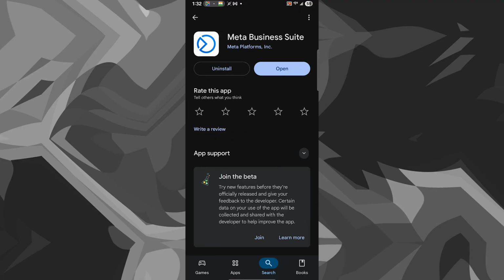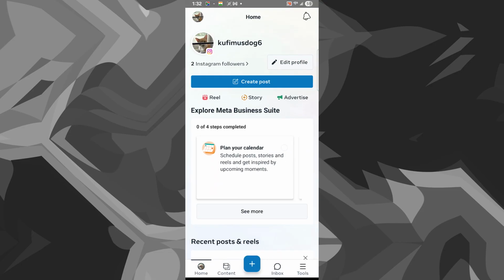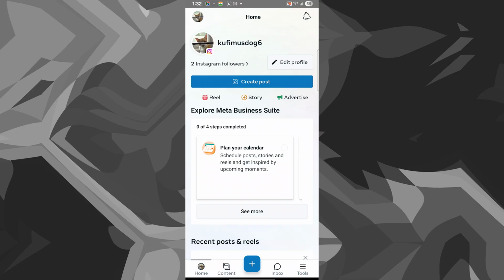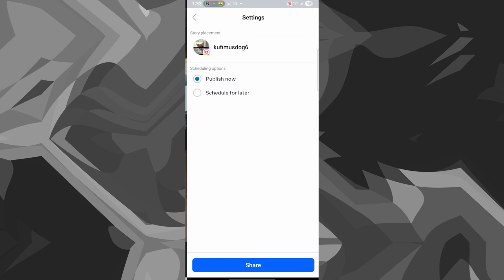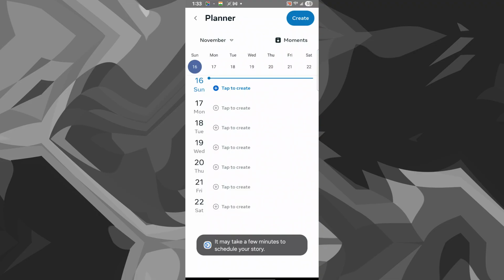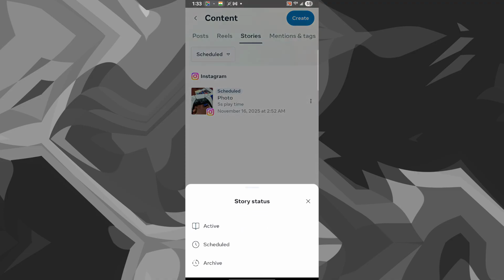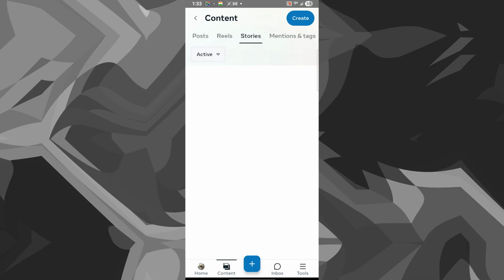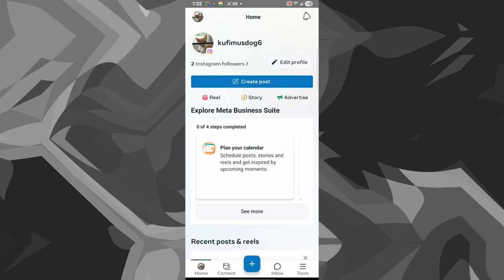How To Schedule Instagram Stories On Meta Business Suite (Easy!)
In this Instagram tutorial, I will show you how to schedule Instagram stories on Meta Business Suite. Learn how to plan your stories ahead of time and streamline your Instagram workflow!

Steps you’ll learn:
• How to access and navigate Meta Business Suite for Instagram stories
• Selecting content and scheduling your story for later
• Checking and managing your scheduled stories
• Ensuring your account is set up as a professional account